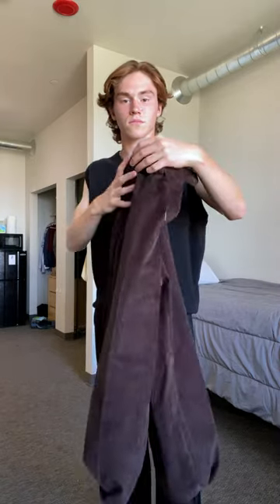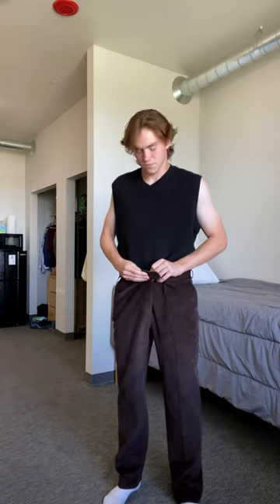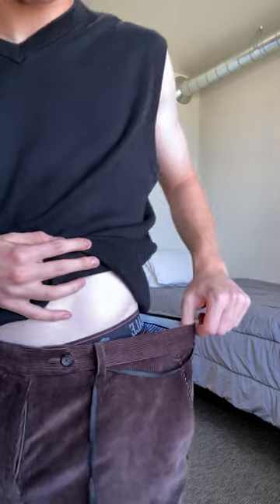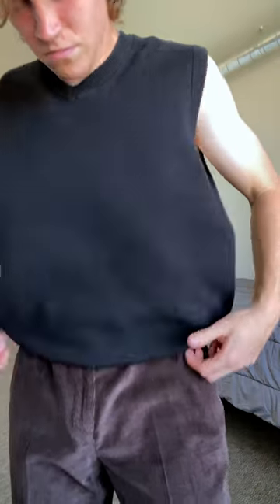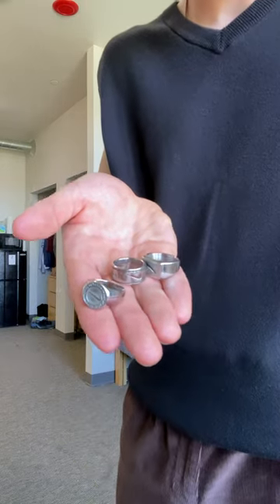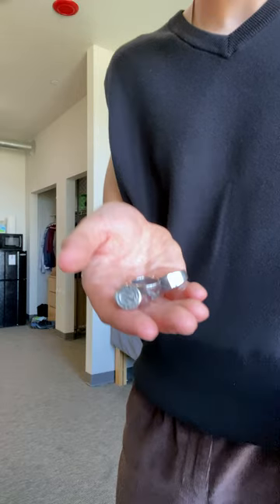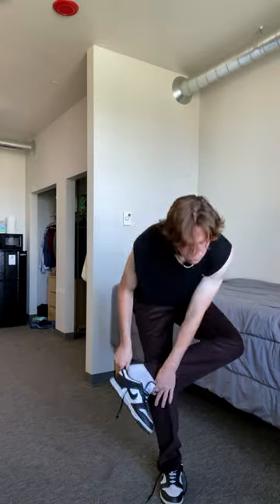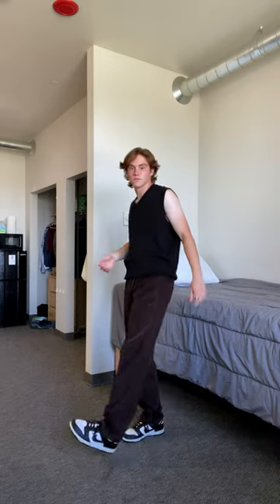Thrifted College Outfit...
Today I'm getting dressed for college. Going for a couple of things that I thrifted including some brown Ralph Lauren corduroy trousers